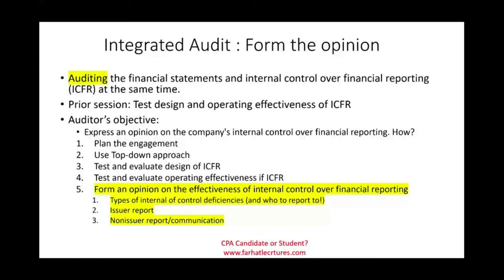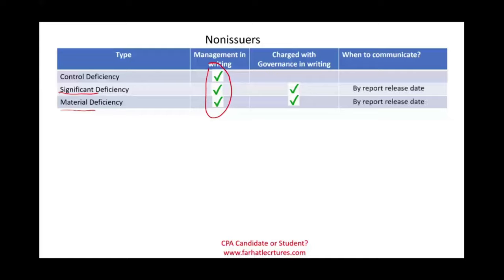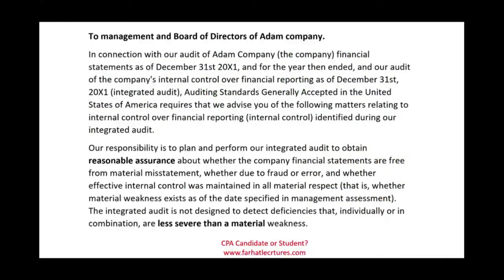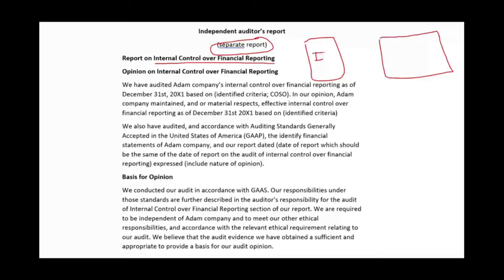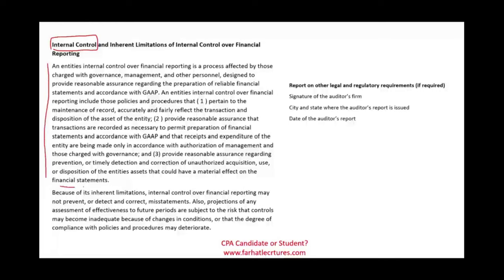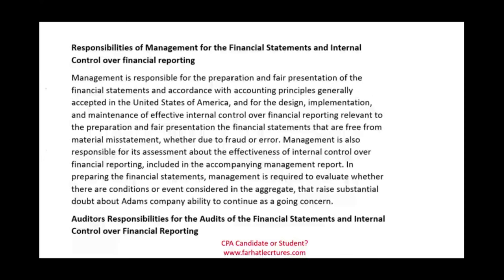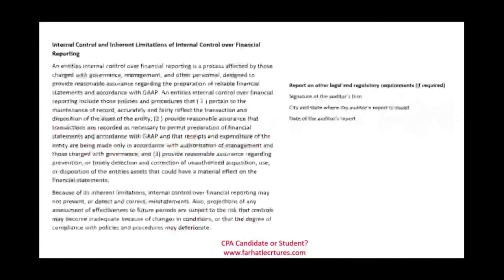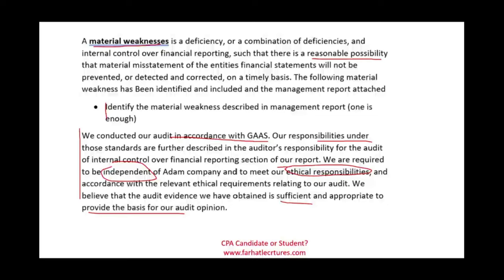Integrated Audit Opinion Nonissuer reports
In this session, I discuss integrated audit opinion report for nonissuers.